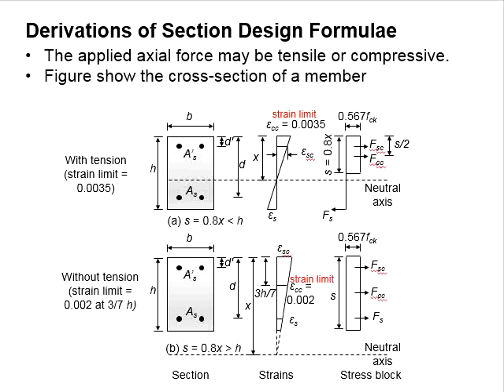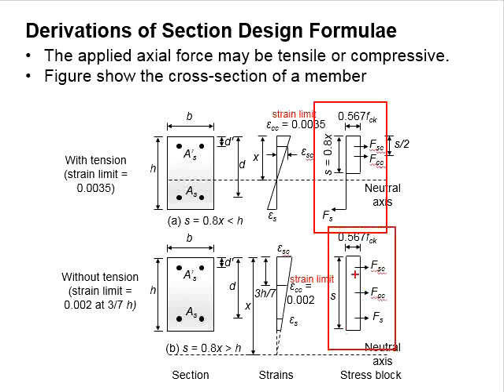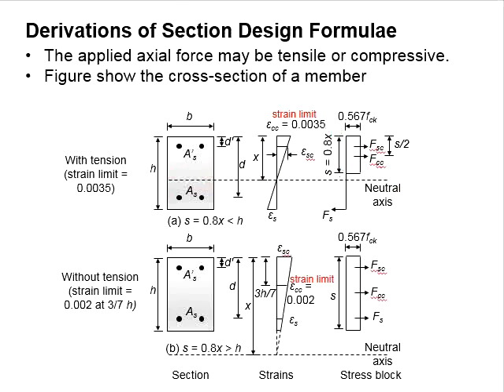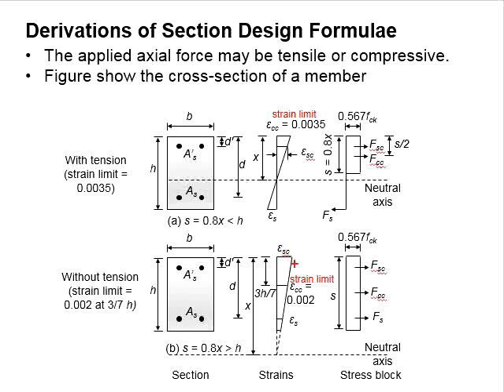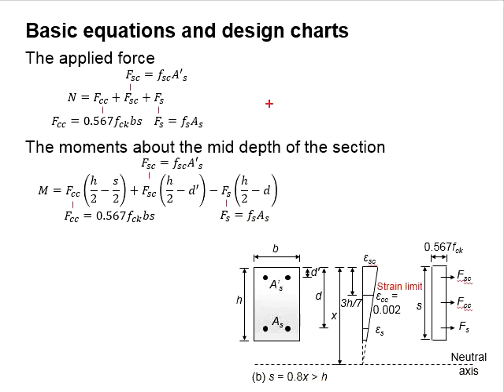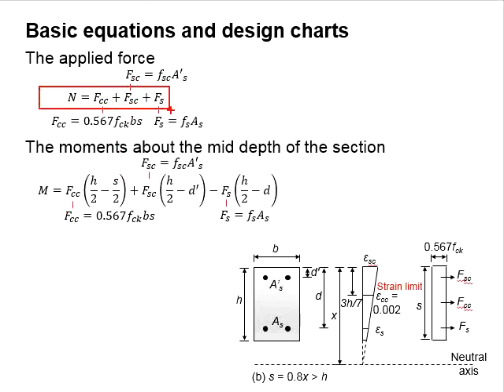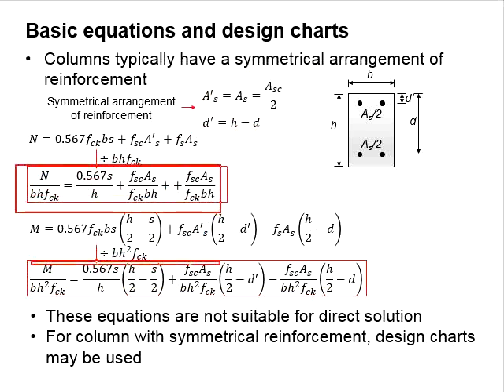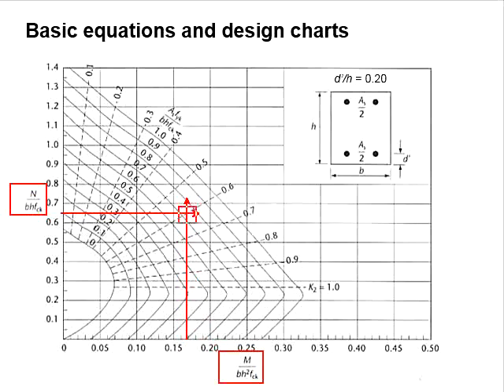9.8 Derivation of formula to design a column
Derivation of formula to design a column under compression and bending loads.